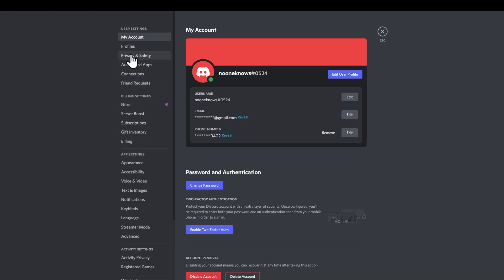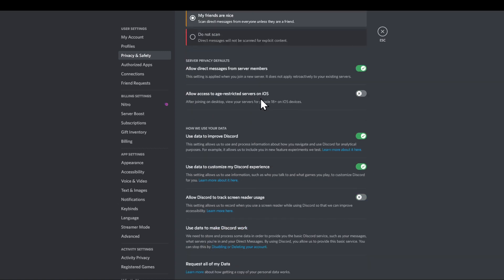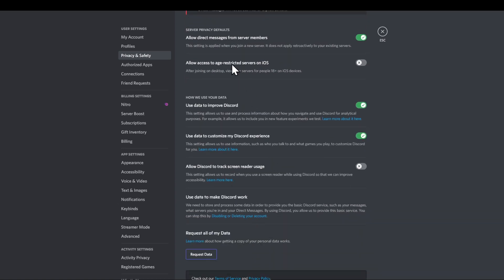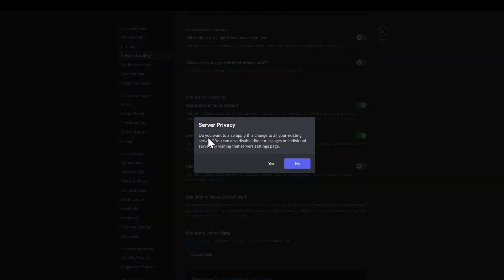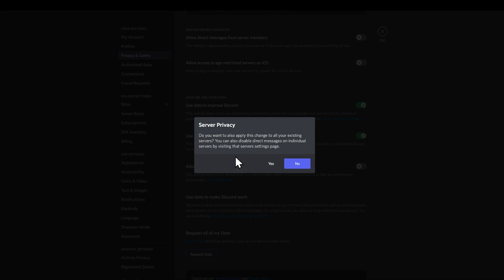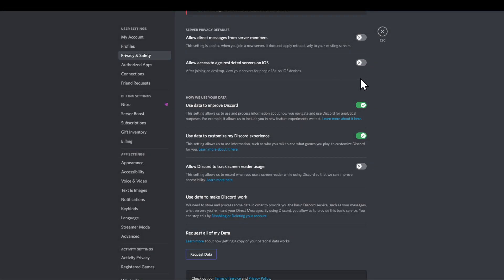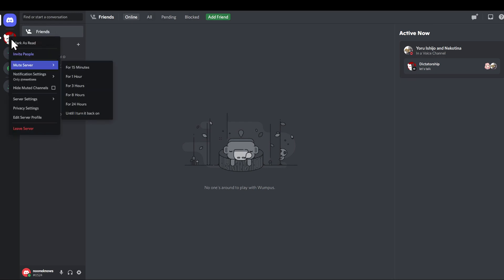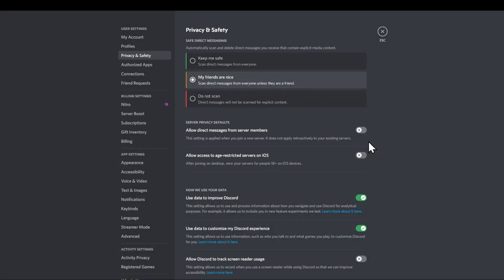How To Disable Spam Messages On Discord